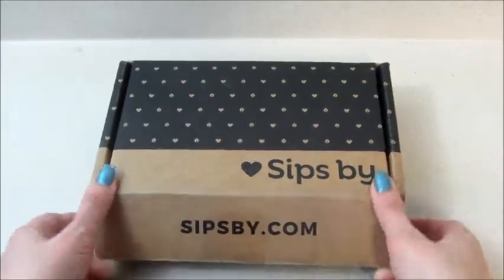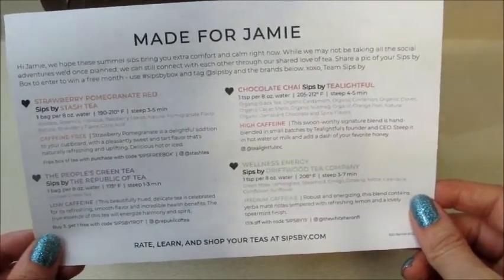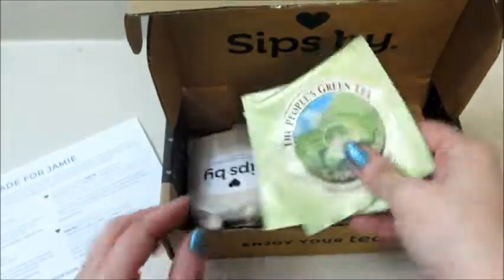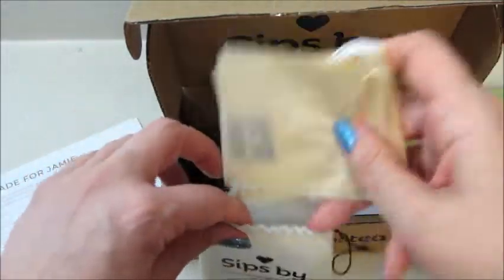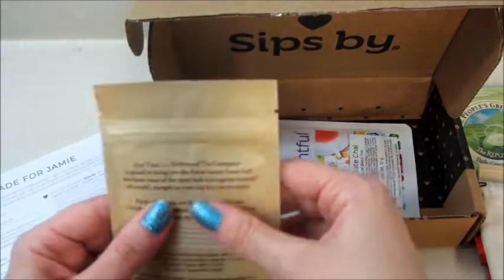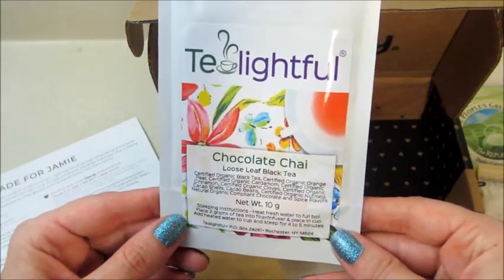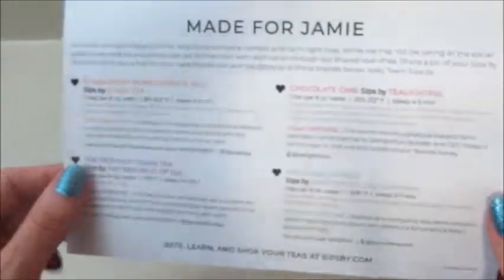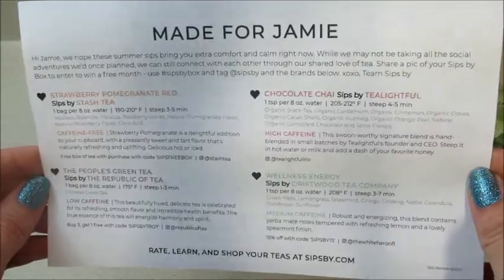Sips by Tea Subscription - July 2020 Unboxing + Promo Code!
Use promo code JAMIE5 for $5.00 off your first box

Sips by is a monthly tea subscription. Each month you get 4 premium teas from different brands that are selected based on your profile.

Cost: $15/month with free shipping to the US

My July Sips by box came with some awesome teas!